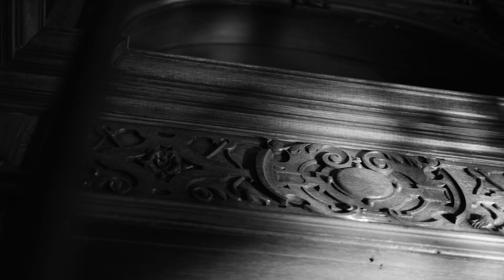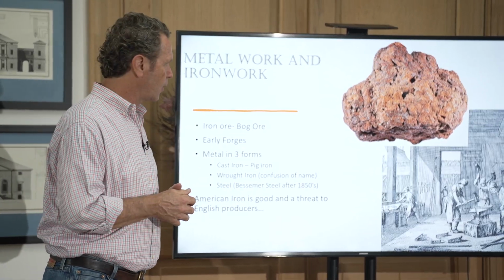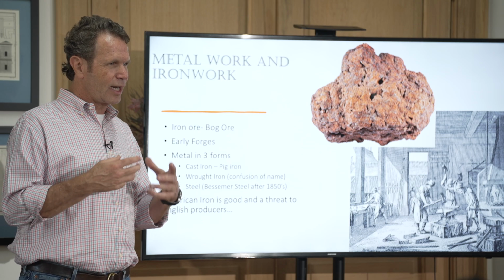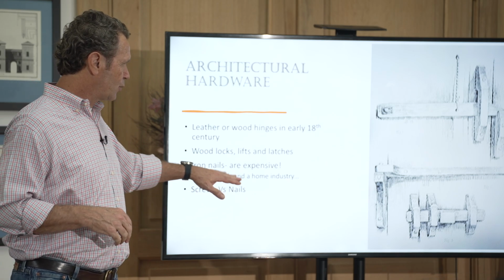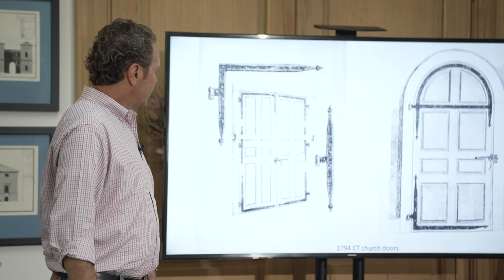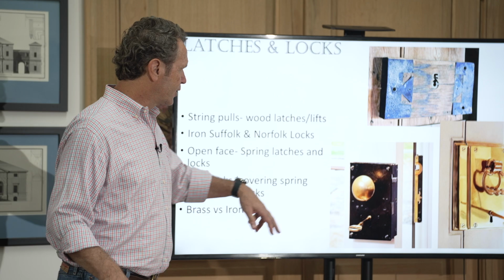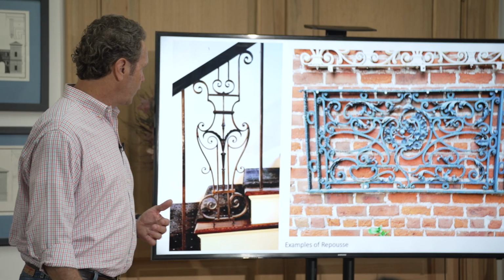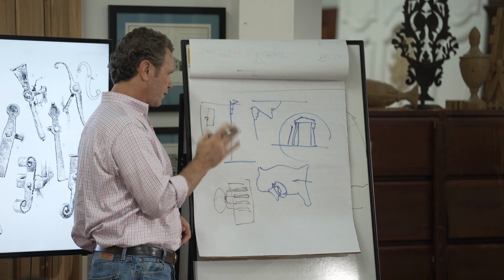Historic Iron work. The beauty and craftsmanship is Amazing!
Learn how Iron work was made historically. It starts as Bog Iron and then with fire and hard work becomes something beautiful and long lasting.